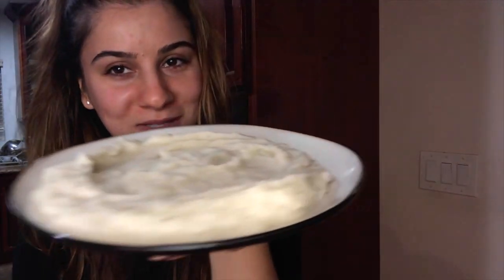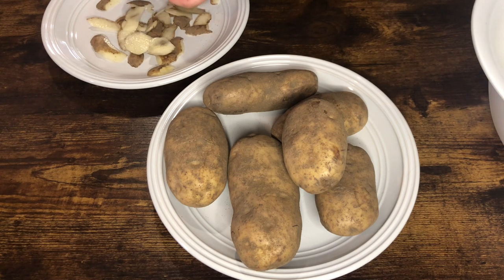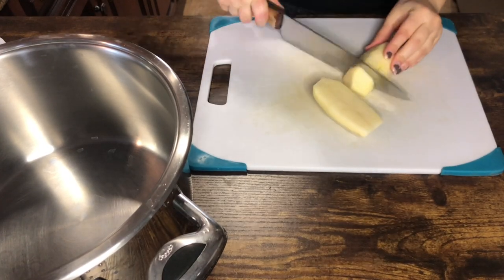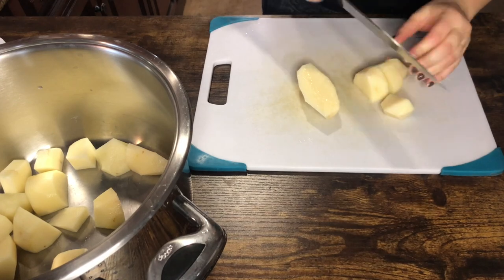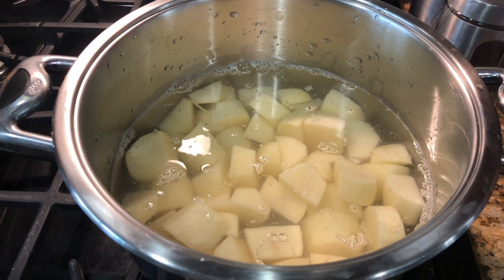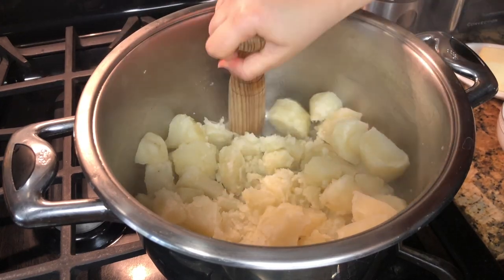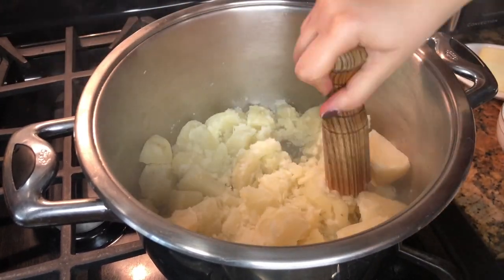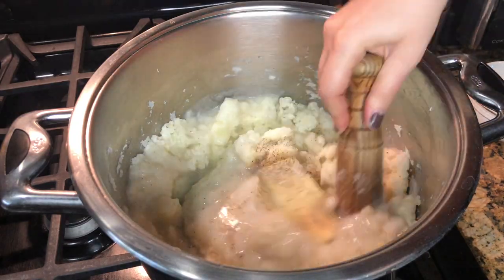Mashed Potatoes With Only Three Ingredients | Eats With Gasia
With Thanksgiving around the corner, learn how to make my mashed potatoes with ONLY three ingredients!!! Yes, only three ingredients (aside from the salt/pepper). Enjoy! :)

What you'll need:
8-9 russett potatoes
1 1/2 sticks of butter
1 1/2 cups of milk
1 teapoon black pepper
1/2 teaspoon white pepper

*TURN ON POST NOTIFICATIONS FOR ALWAYS BEING UP TO DATE WITH NEW VIDEOS*